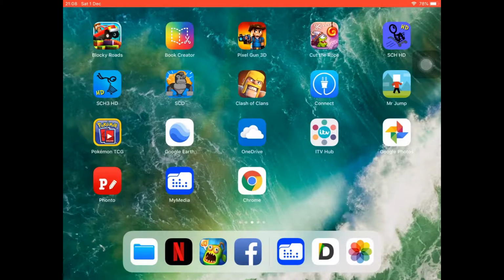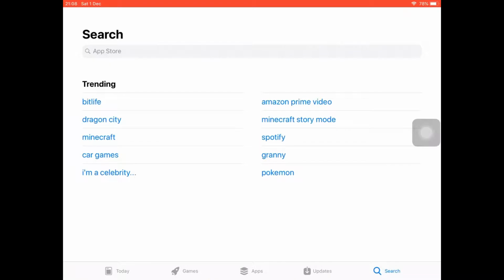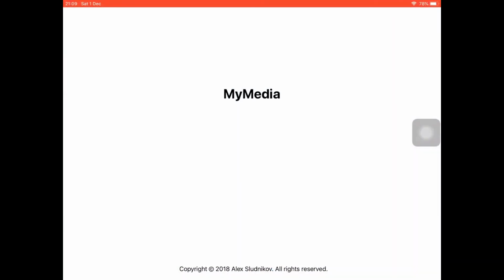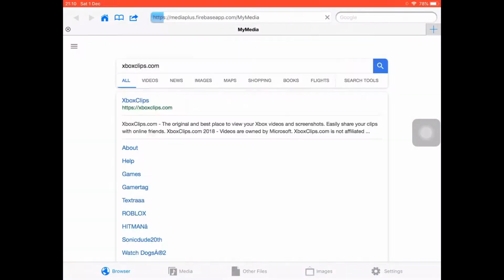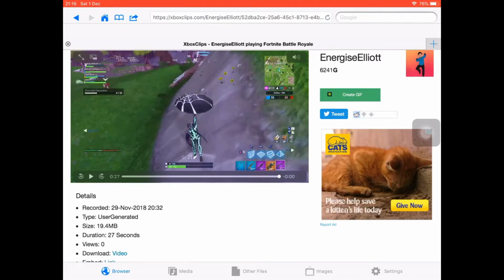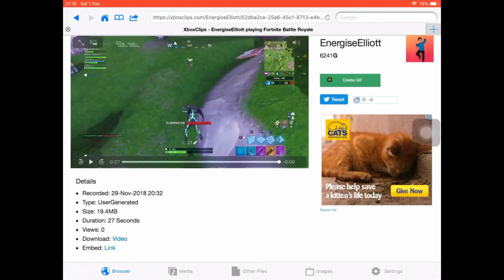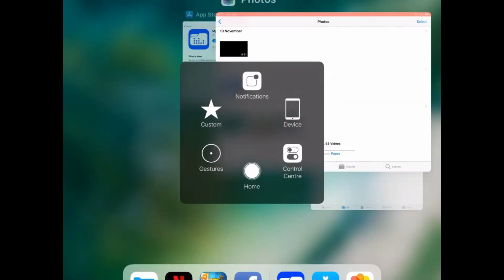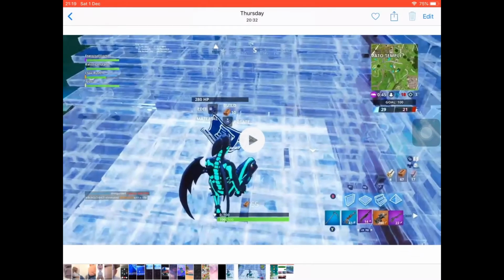how to download Xbox clips to your photos (tutorial)